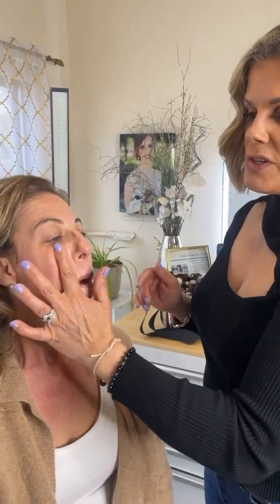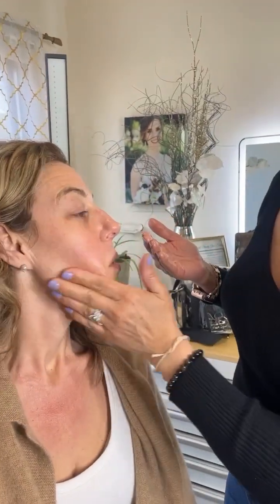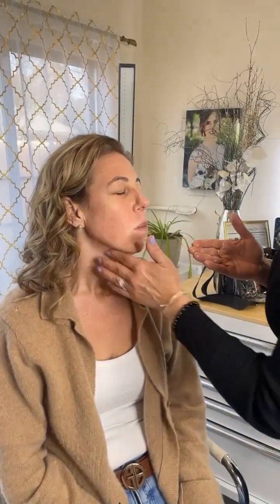How to Correctly Moisturize Your Skin Before Applying Makeup